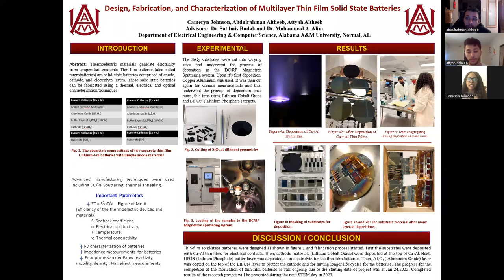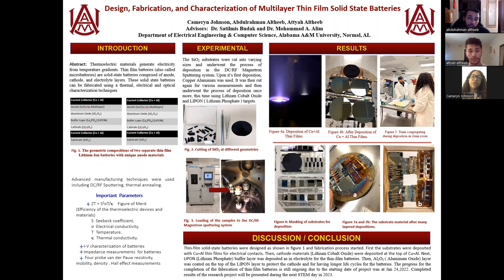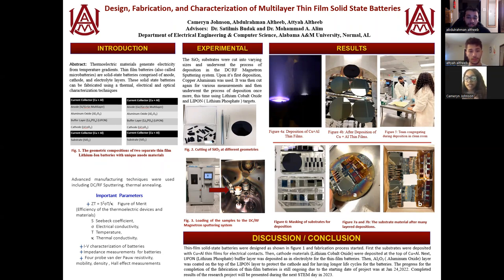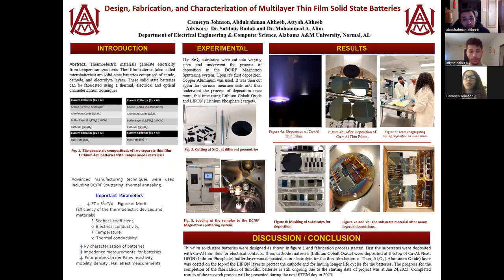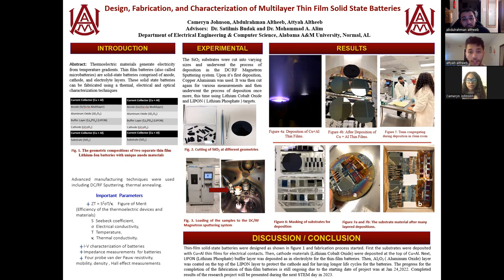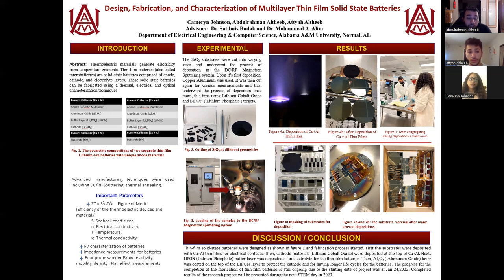Design, Fabrication and Characterization of the Multilayer Thin Film Solid State Batteries